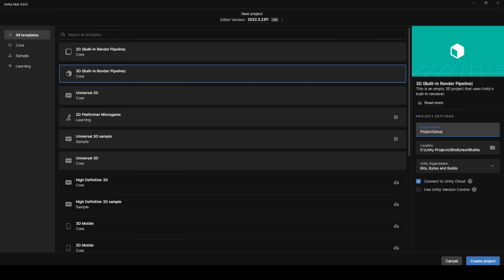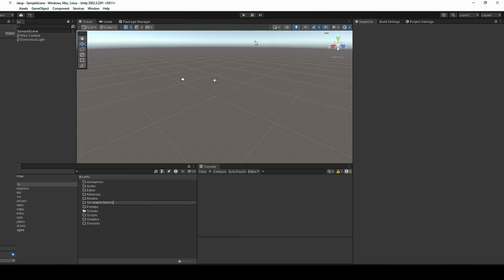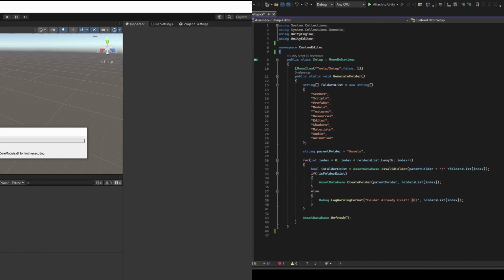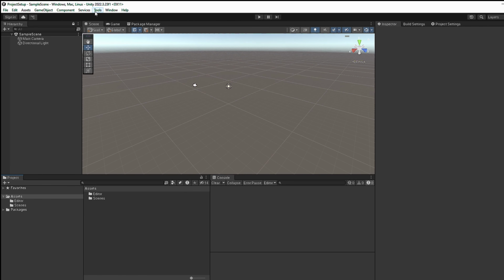Boost Your Game Dev Workflow in Unity With This Simple Trick! ( Editor Automation )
Tired of creating the same folders every time you start a new Unity project?
In this quick tutorial, learn how to automate folder creation in Unity using a simple Editor script.
Save time, stay organized, and boost your workflow as a game developer or Unity enthusiast!

🔧 What you'll learn:
✅ How to use AssetDatabase.CreateFolder()
✅ Add custom menu options with [MenuItem] attribute.
✅ Automatically generate folder structures for Unity projects.

📁 Perfect for prototyping, game jams, and consistent project setups.

💻 Tools used: Unity Editor 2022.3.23f, C#